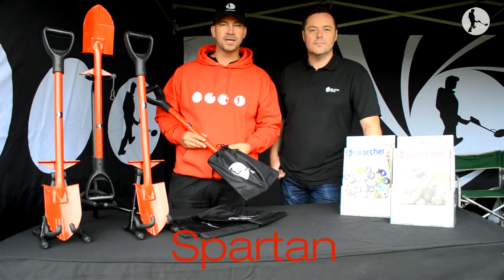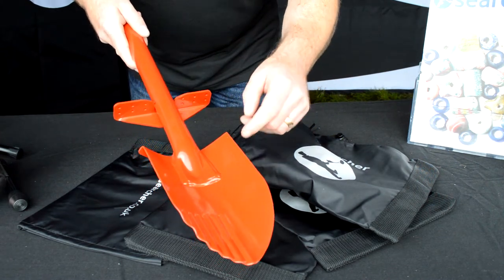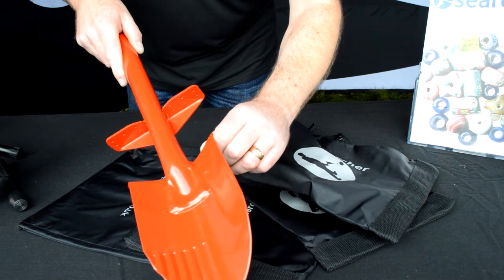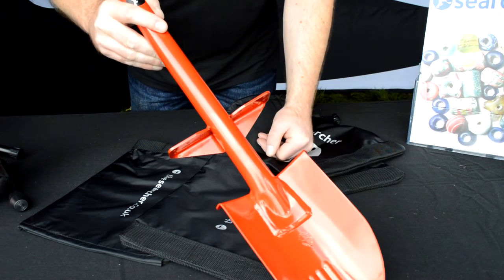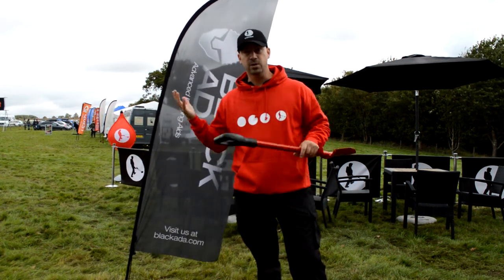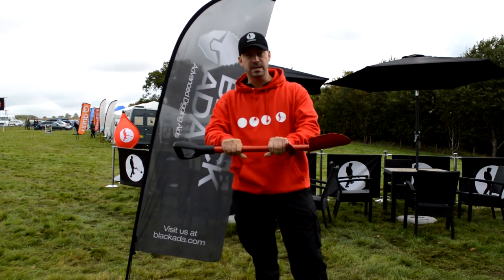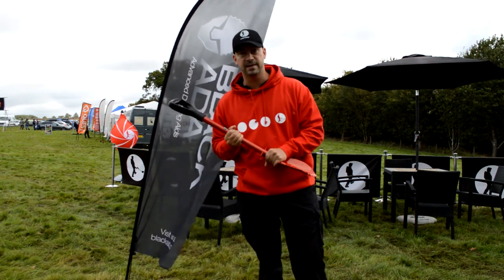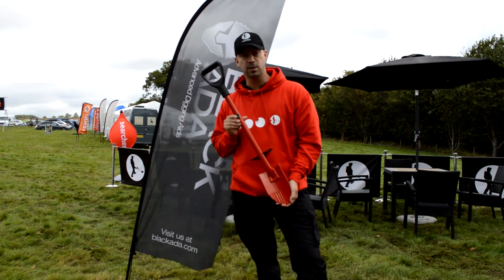NEW... Spartan boarder shovel in collaboration with Black ada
New design.. We have collaborated with Black ada and designed the Spartan shovel